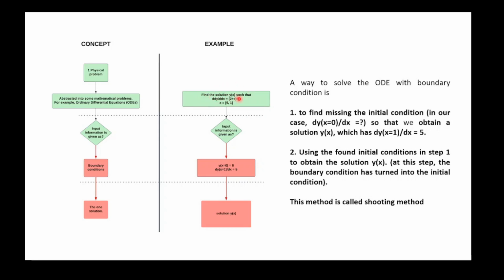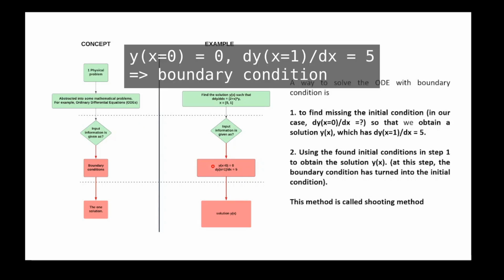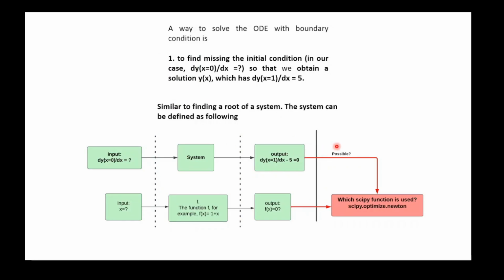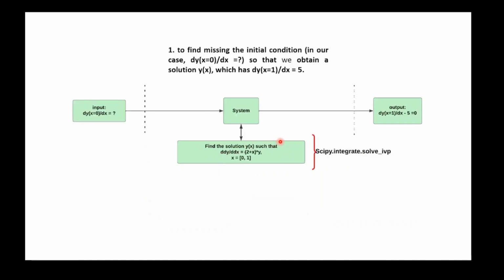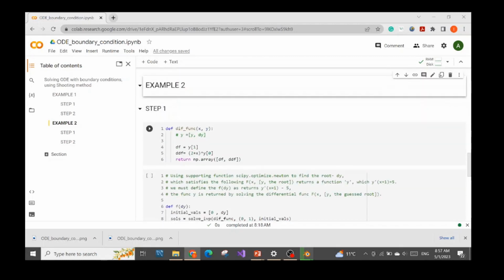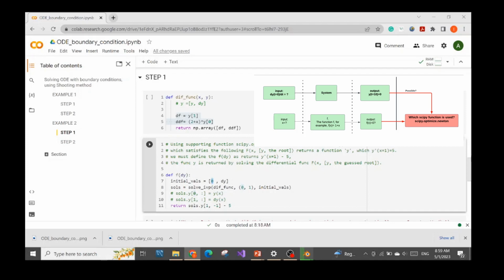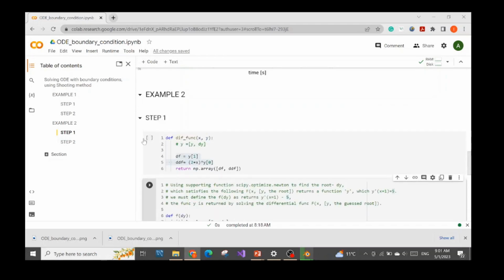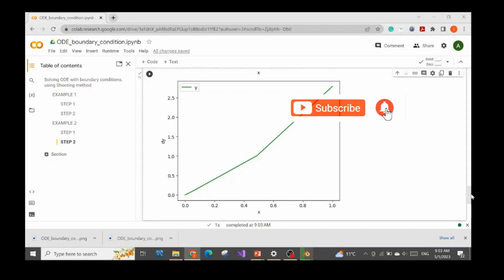Solving ODE with boundary conditions (using Shooting method), p2.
Another way of ODE with boundary conditions could appear to be. In this video, the Shooting Method is again used to solve the ODE with boundary conditions.

Reference:
[1] Computational Physics, Mark Newman.
[3] University of Jyvaskyla, course: Numerical in Physics.

Finally, I am extremely grateful to OBS Studio for the free recording video; to Blender software (version 2.9 or higher) for the quality free-video editiion; to Lucidchart for free and convenient flow diagram drawing.